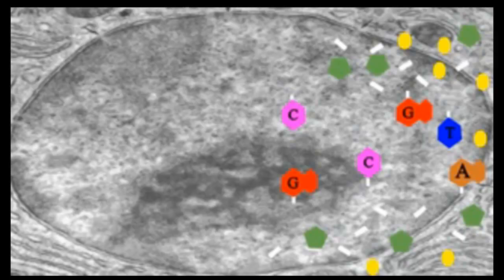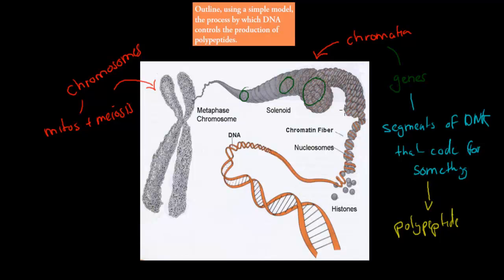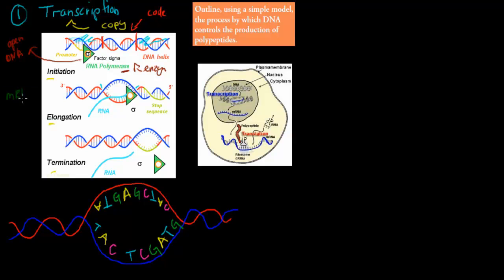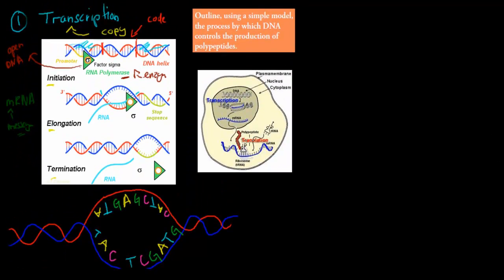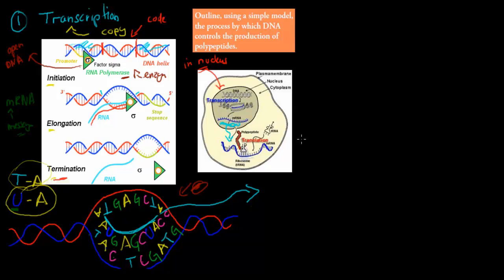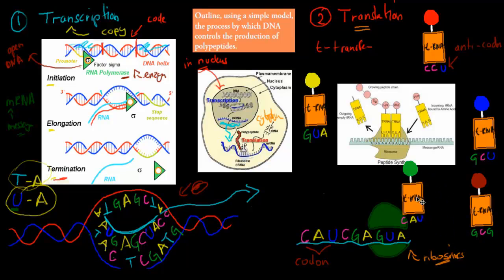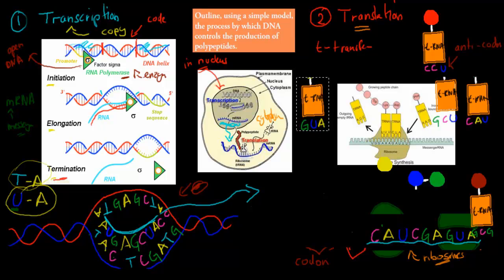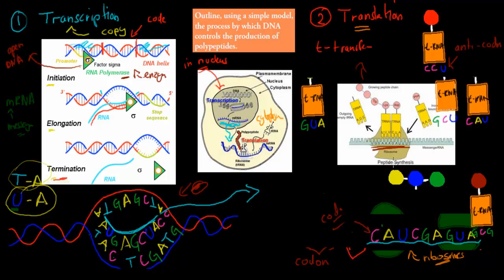3. Protein Synthesis (HSC biology)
Covers the HSC biology syllabus dot point: "outline, using a simple model, the process by which DNA controls the production of polypeptides"